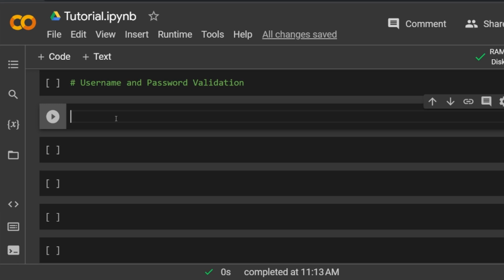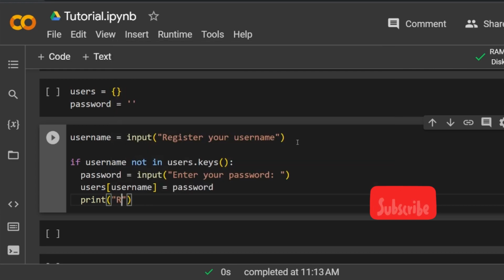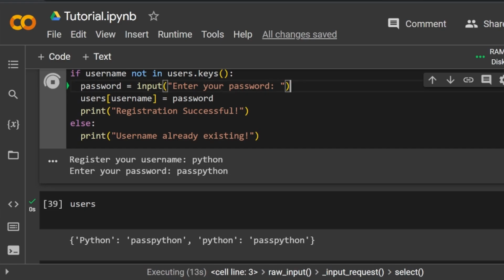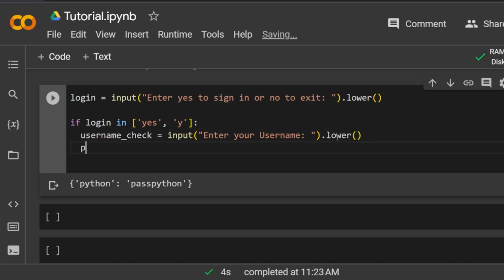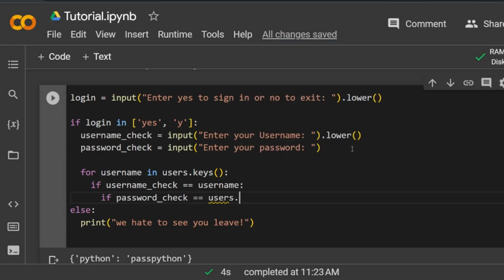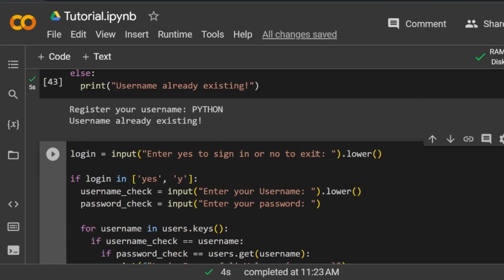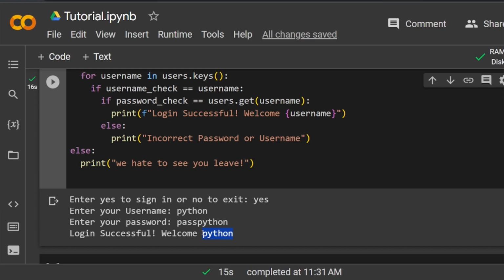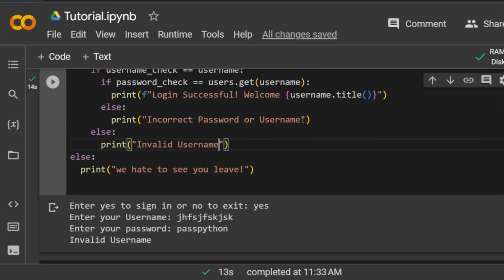Username and Password Validation in Python [Python In Pidgin]